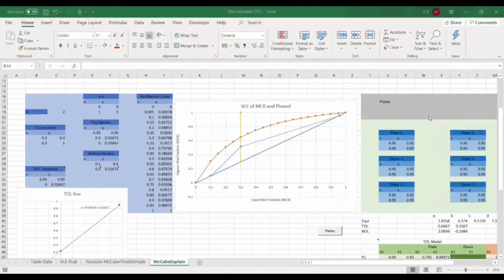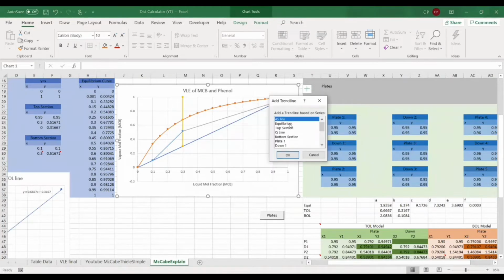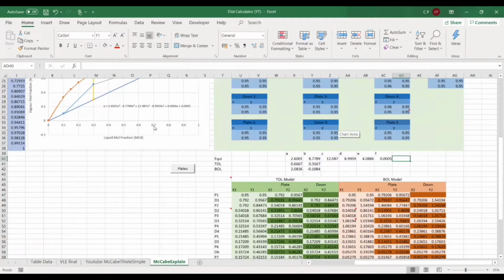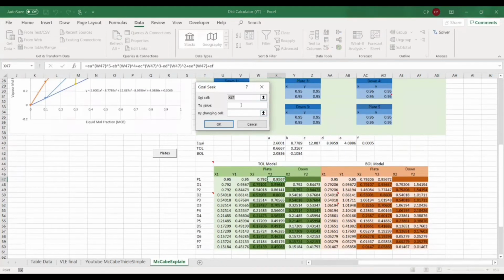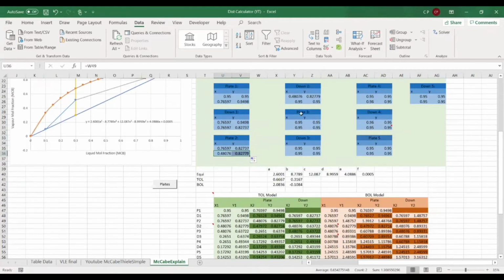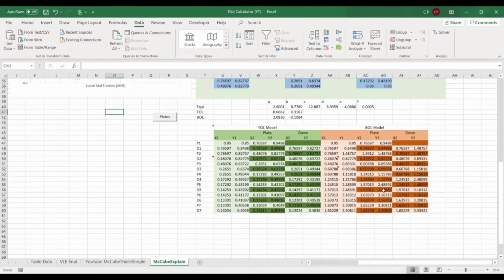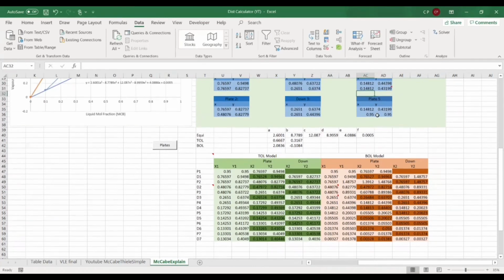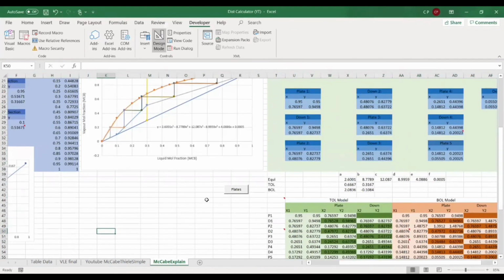VLE to McCabe Thiele - The complete guide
This video will take you through constructing a McCabe Thiele on excel from your VLE with all the necessary steps for a super accurate diagram. Perfect for those of you needing a robust method for you McCabe Thieles. Some prior knowledge may be required so check around for some info on McCabe Thiele diagrams. We'll link out videos on the topic for you below. The pace of this video may be fast, so pause as needed to get the formulas from the formula bar. Some prior excel knowledge may also be needed - a great skill to have anyways.

In this video we use the method of a polynomial line of best fit to create the diagram, which means you can find just how accurate you want to be using an R-squared value. And likewise alter the steps as needed.

Our Links:
Videos: